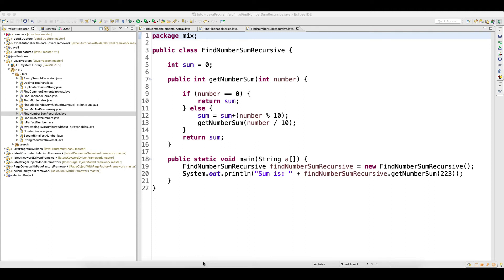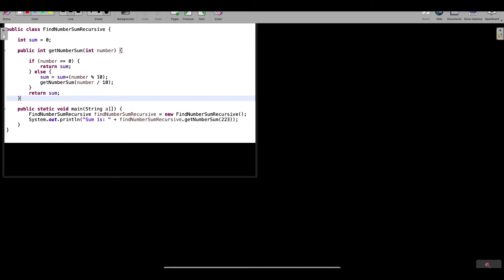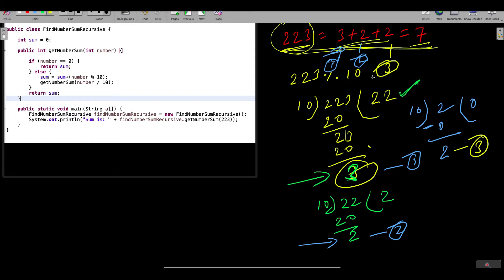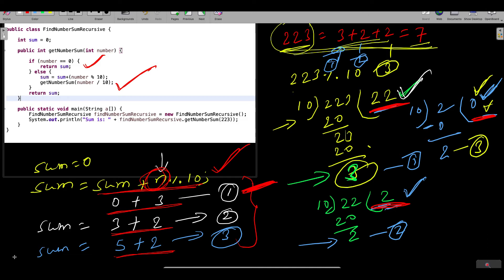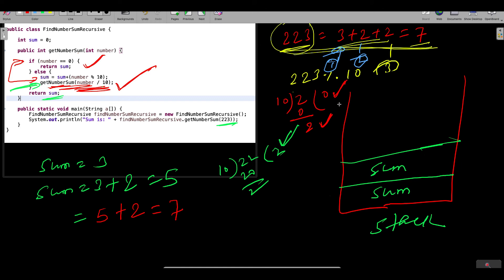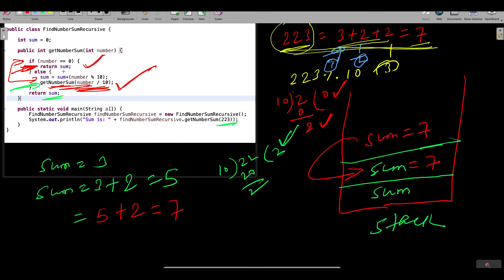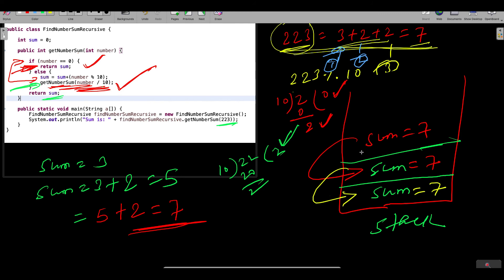FindNumberSumRecursive in Java Program 20